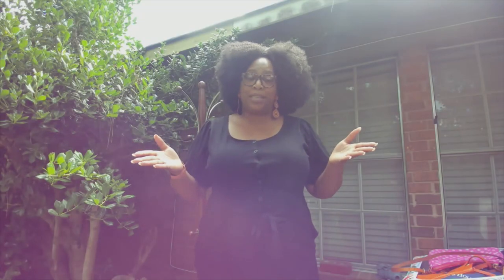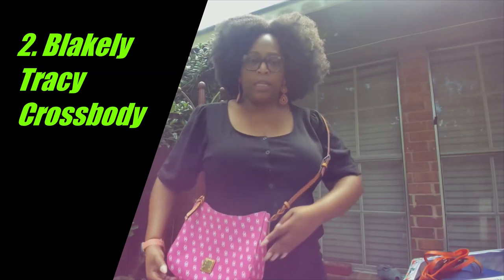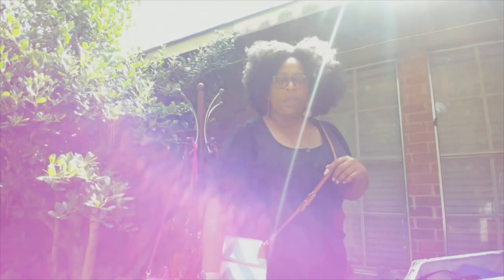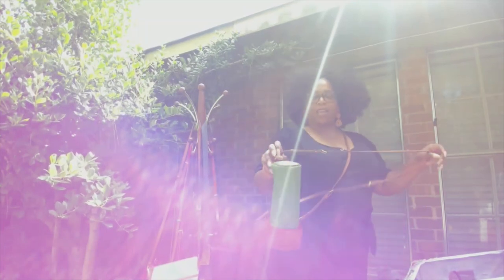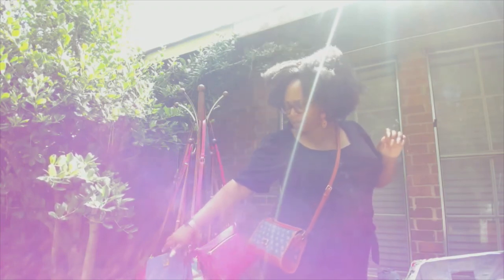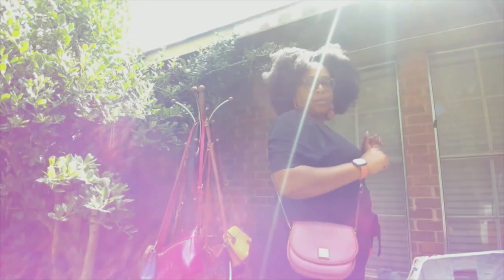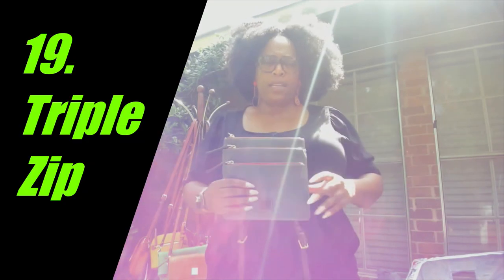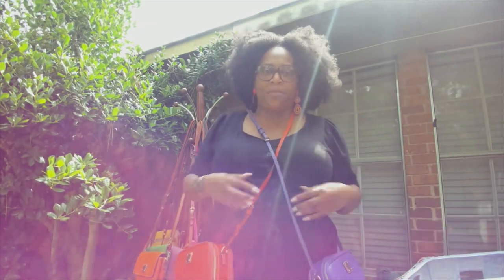Get the Look: Explore the Dooney and Bourke Crossbody Collection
Looking for a stylish and versatile crossbody bag? Check out the Dooney and Bourke Crossbody Collection! In this video, we'll take a look at the different styles and colors of the crossbody bags and discuss whether they're the right bag for you.

If you're in the market for a new crossbody bag, be sure to check out the Dooney and Bourke Crossbody Collection! With an extensive range of colors and styles, you're sure to find the perfect bag for your needs.

Don't forget to sign up for savings on your purchases.  Use my referral